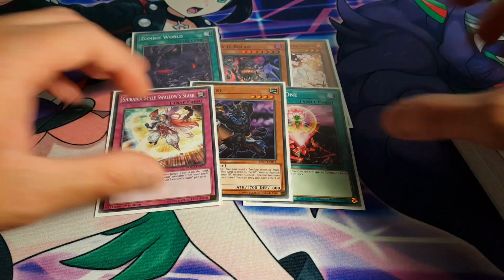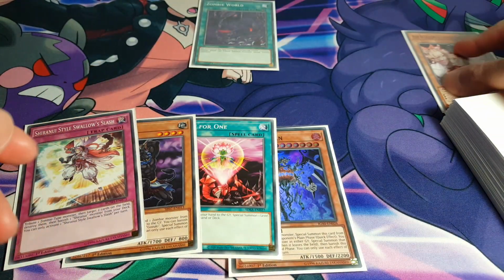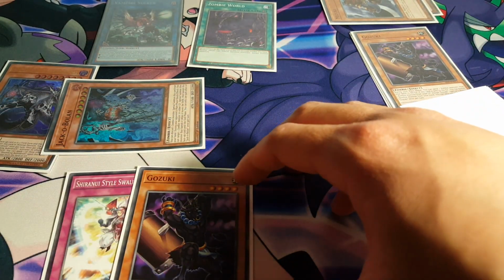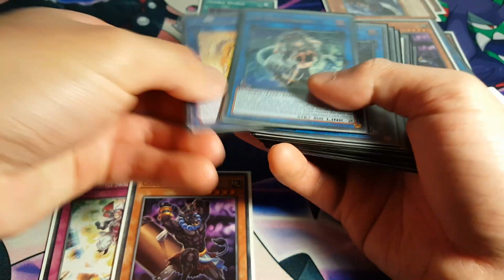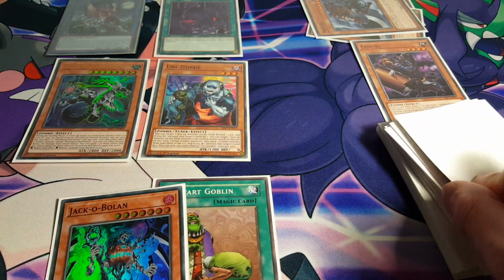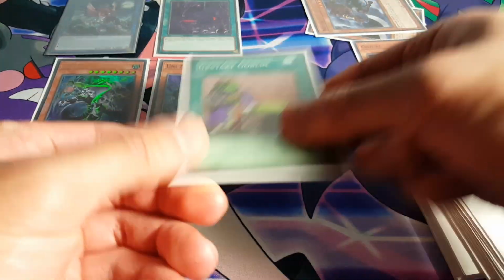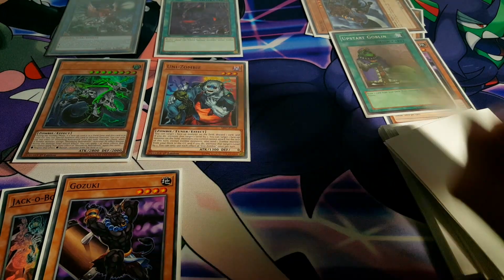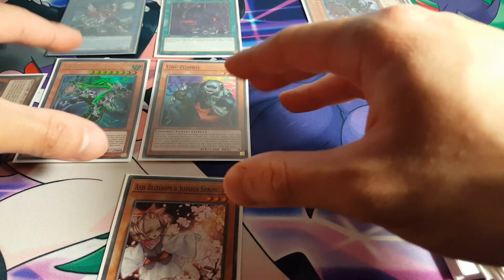Yu-Gi-Oh! Zombie Testhands (Going 2nd) October 2021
Hi there. I have some more testhands but this time I will be going 2nd so there will be some different perspective of plays than going 1st. This is not my preferred way of play but it's all good. Everything is still incredibly fun.